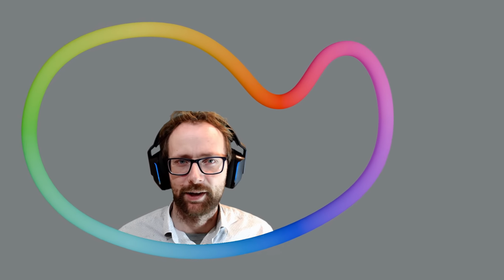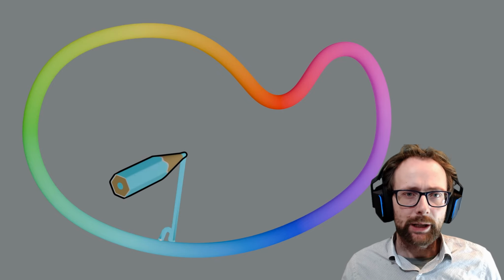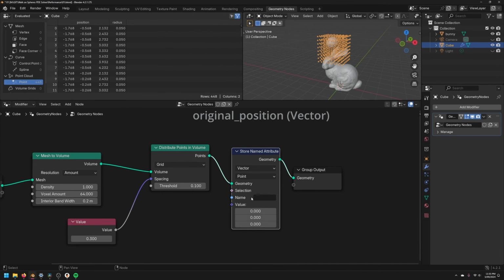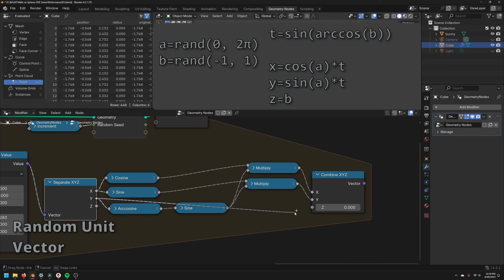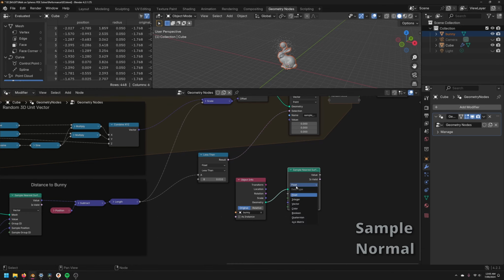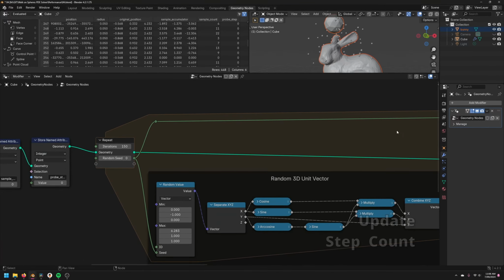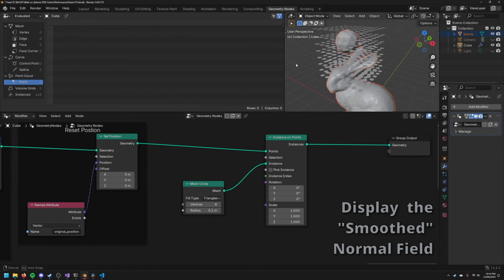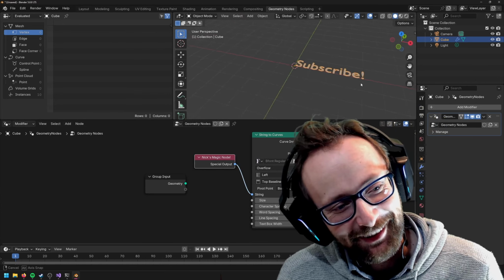Super Smooth Interpolation - Geometry Nodes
Blender geometry nodes + brownian motion to smoothly interpolate values over space!